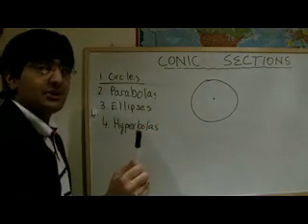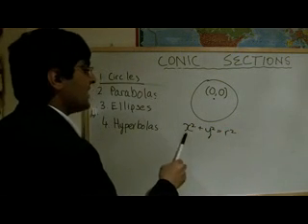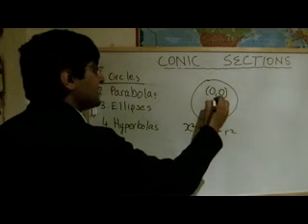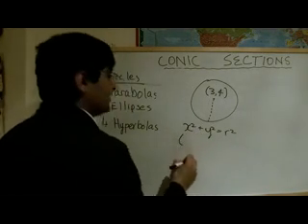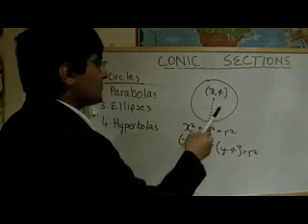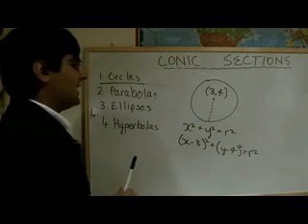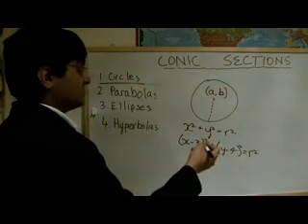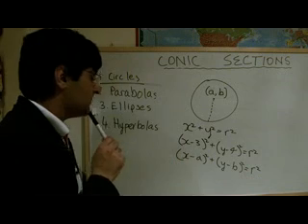ActSup Conics Video 1 Introduction to Conics mpeg4